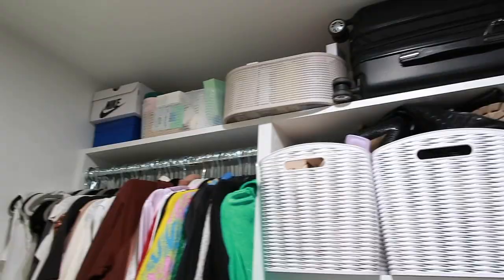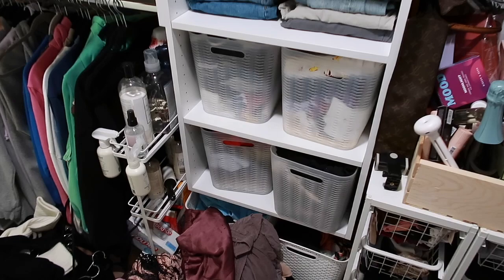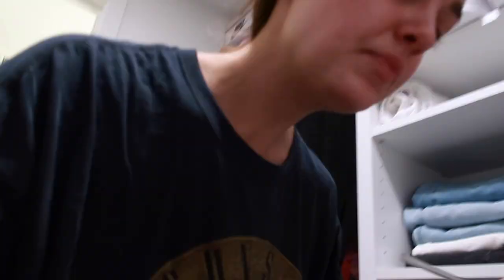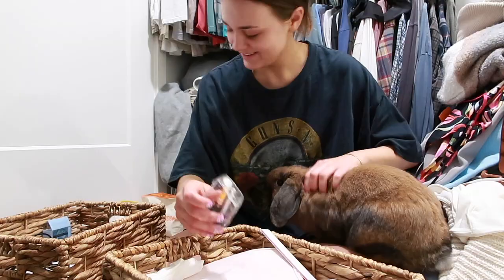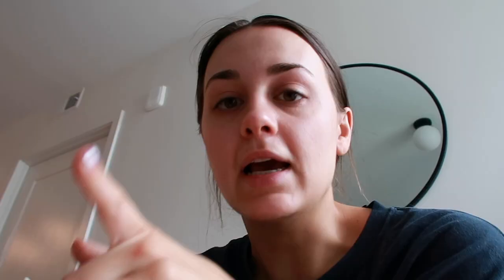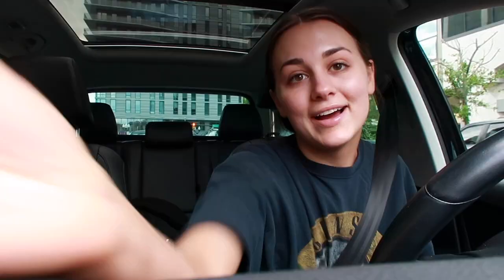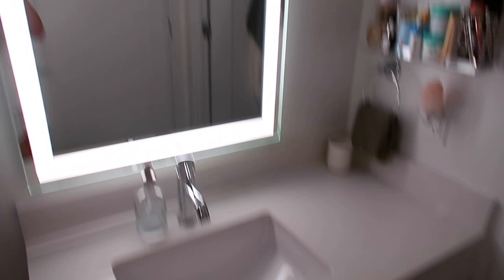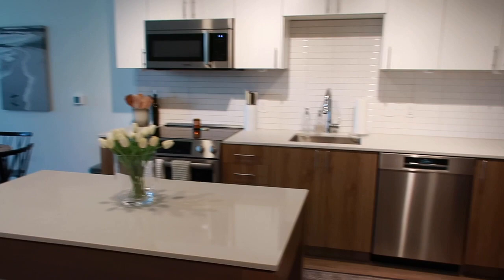SPRING CLEANING VLOG: Organizing, Decluttering, & Cleaning Out My Closet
I got into full spring cleaning mode and tackled the closet, entryway junk zone, and kitchen cabinets! I feel like when you first move into a place, you organize randomly and then 6 months later you start to realize methods/places that make more sense for your routine. A little bit of a longer, rambly video but hopefully you can put this on and use this as some spring cleaning motivation of your own!

OH and if you're curious about my Plato's earnings, I think it was around $330.

Make sure to subscribe and let me know what types of videos you'll want to see in the future- clothing hauls, daily vlogs, postgrad vlogs, etc. :) Thank you so much for watching!!

Amazon Storefront

If you're new here, hi! My name is Clara, I’m 22, & I live outside of Washington D.C. with my boyfriend and I work in marketing! I started filming my productive work vlogs on TikTok and now I’ve branched out to post longer content & postgrad vlogs on YouTube. Follow along for daily motivation, daily vlogs, morning routines, and more productive days in my life!